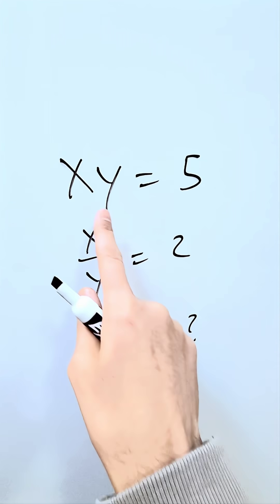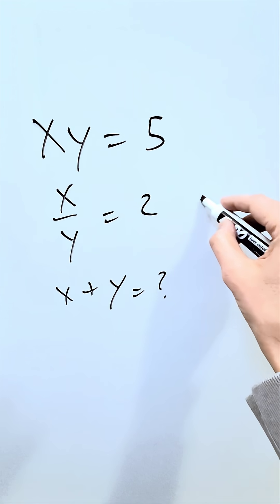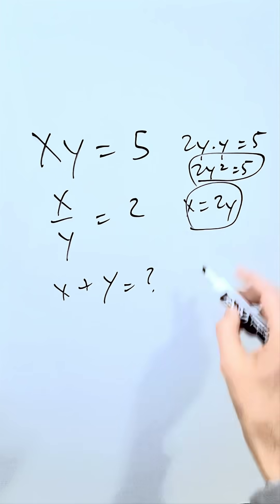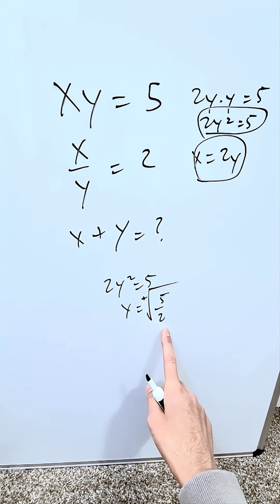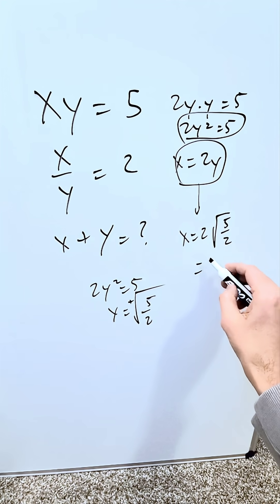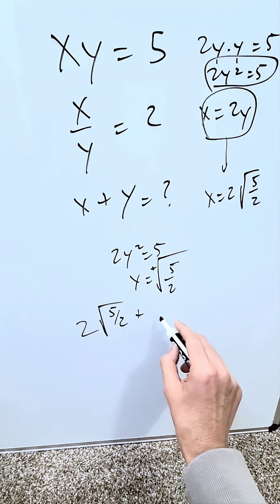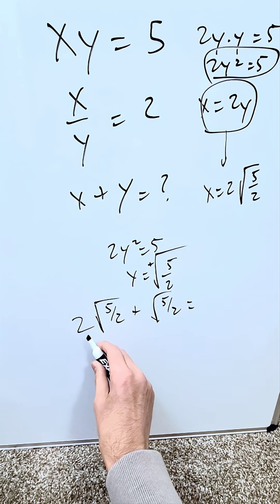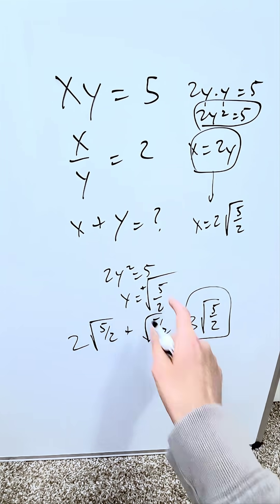System of equations